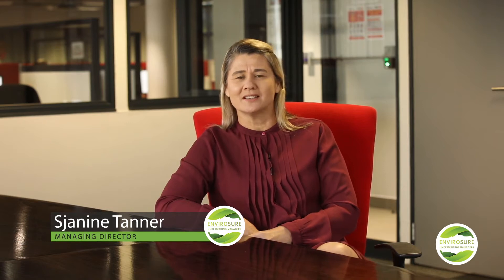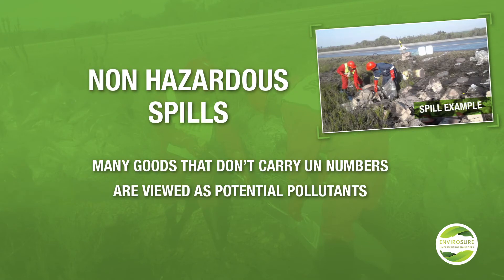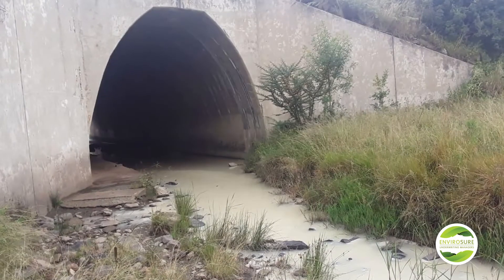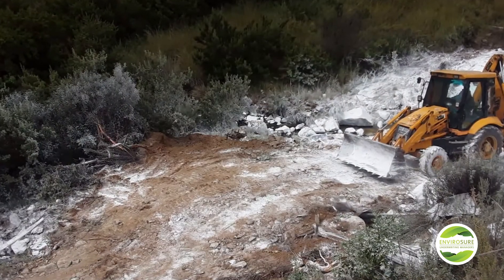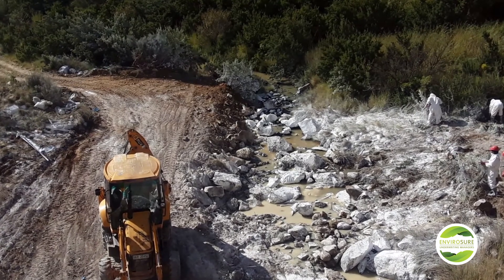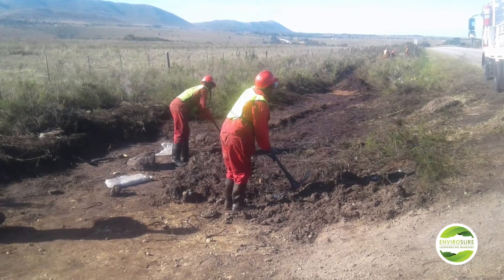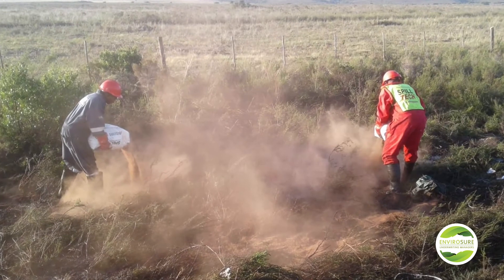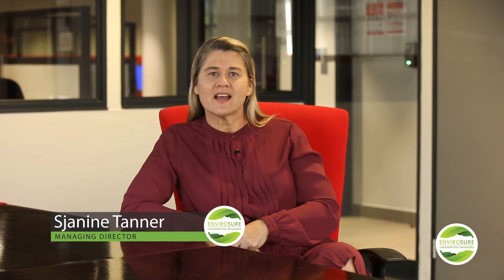Envirosure Webinar 03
Envirosure CPD Module 3: Non-Hazardous Spills